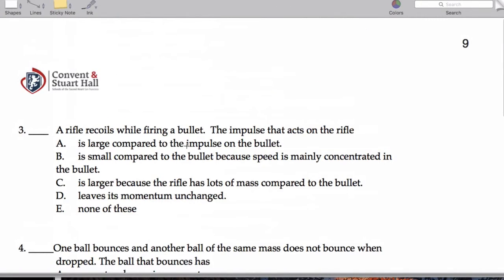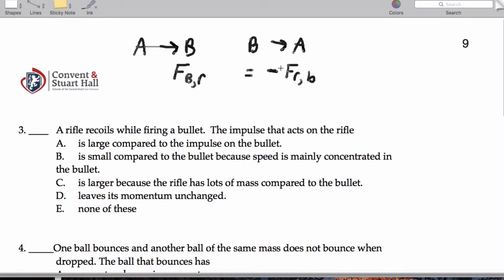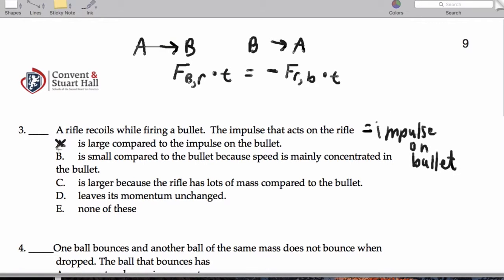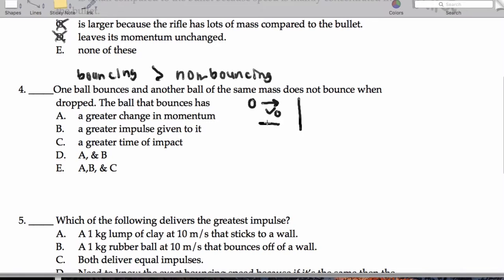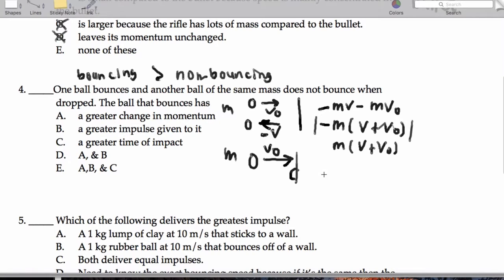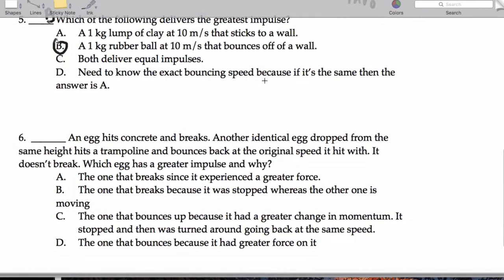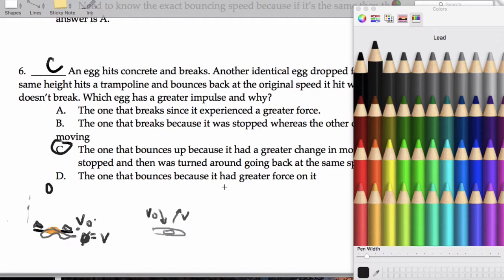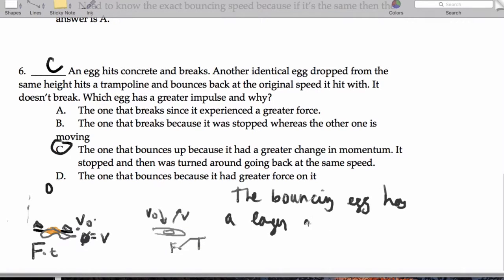G Page 2